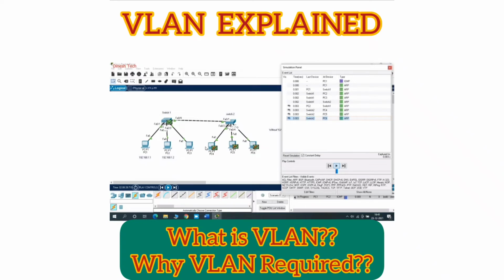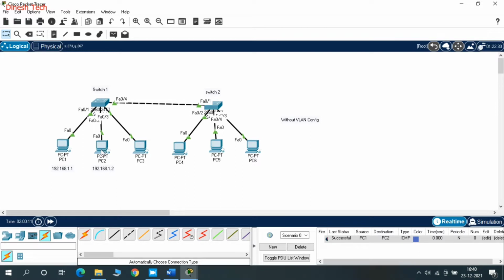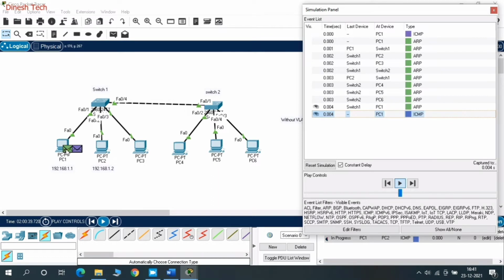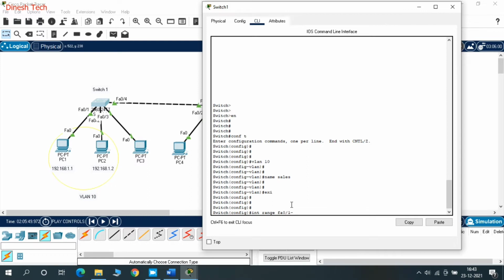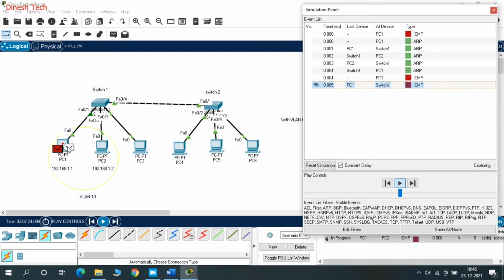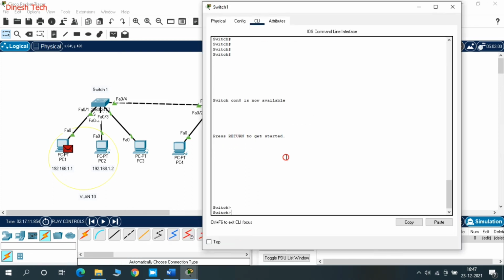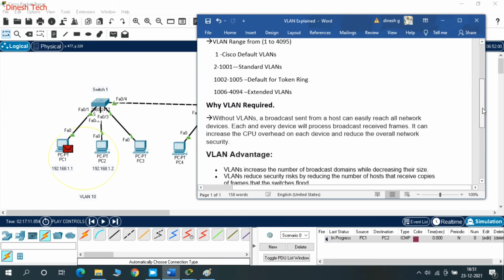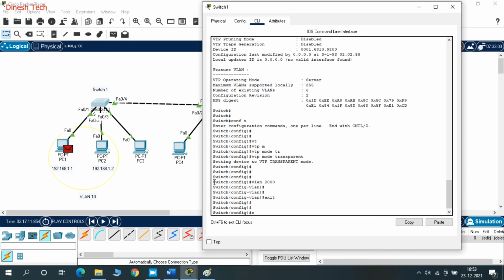VLAN Explained with Lab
Why VLAN is required??
Advantages I'm VLAN